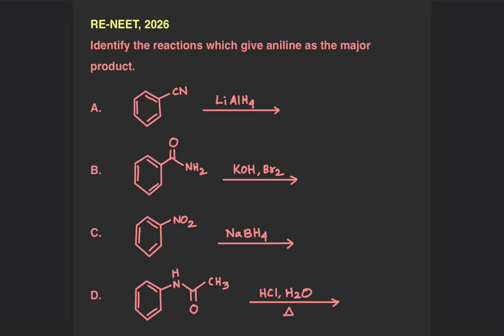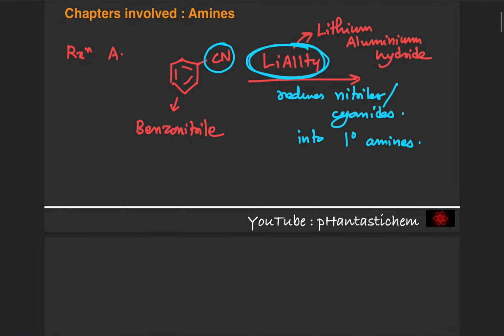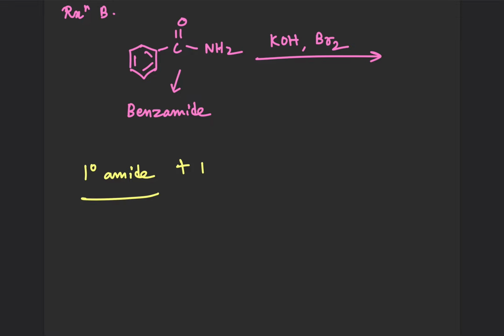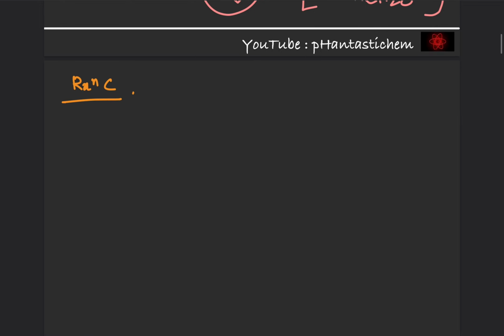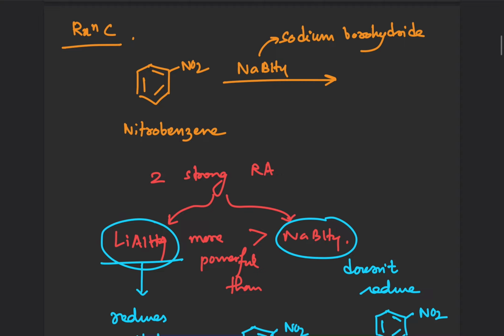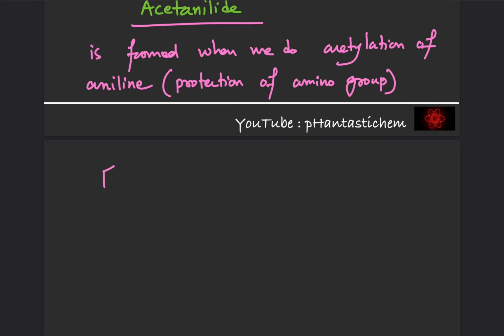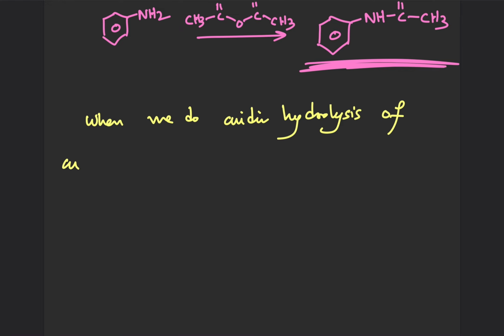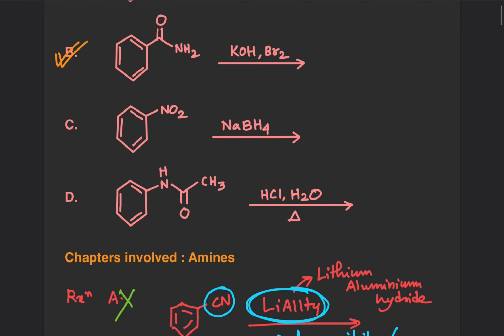[RE-NEET 2026] Identify the reactions which give aniline as the major product.